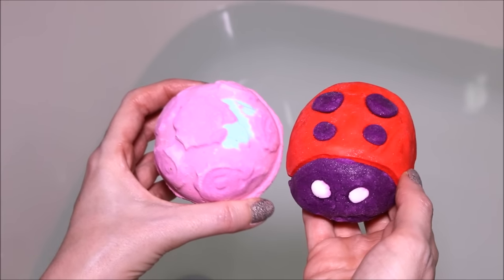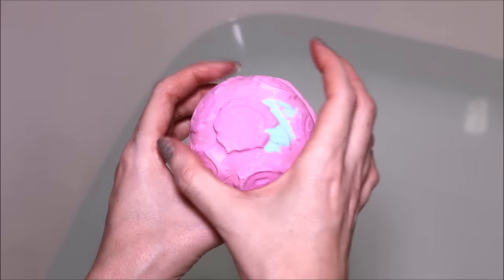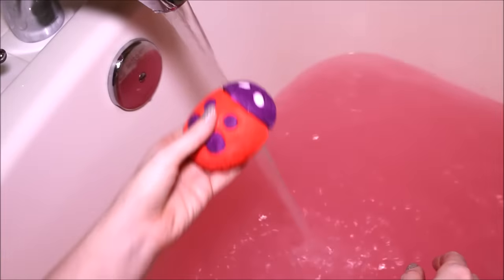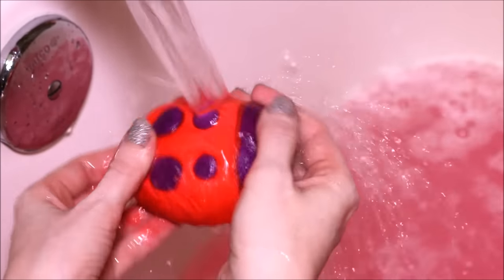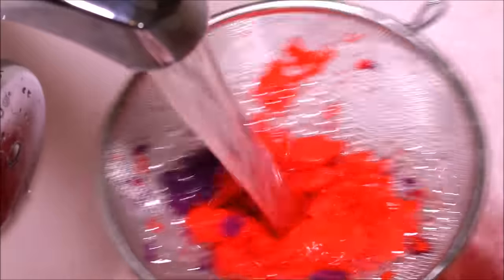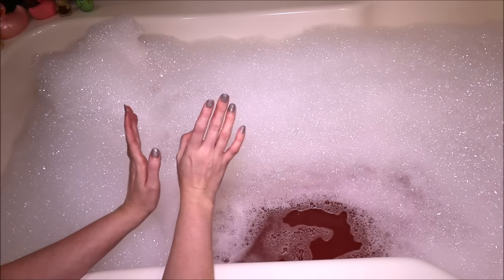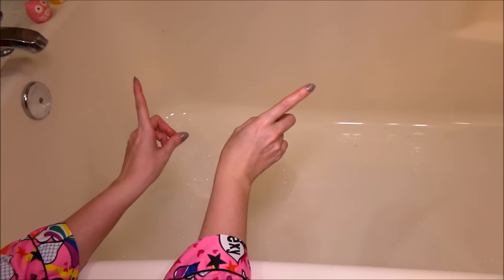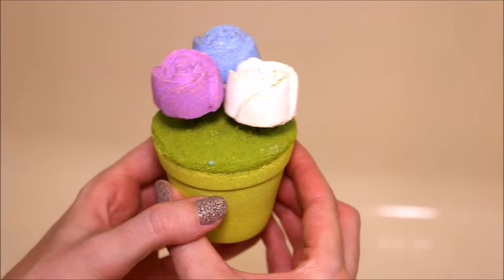Lush Mother's Day Cocktail with Rose Bombshell and Lady Bug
Happy Mother's Day to all Mother's. That includes the fur child Mom's!

LOOKING TO SEND MAIL??? You can do it here:
xpurr

ONLY A LIMITED NUMBER OF CODE USES AVAILABLE